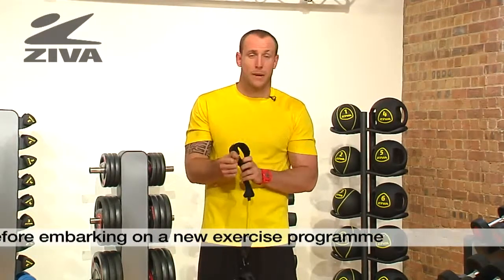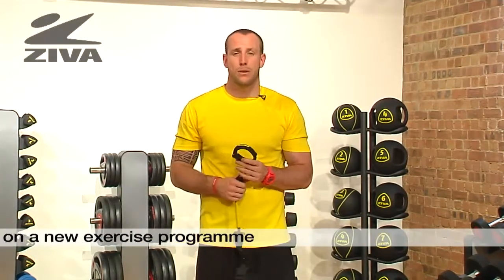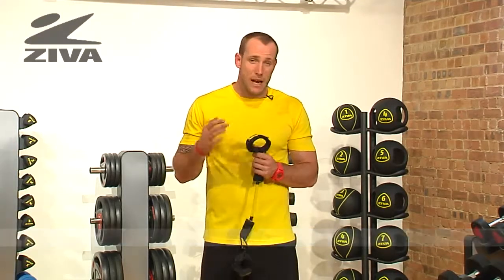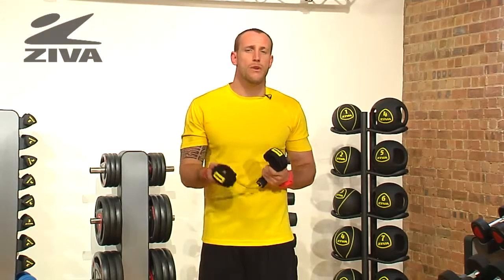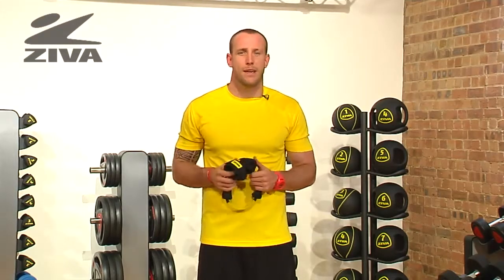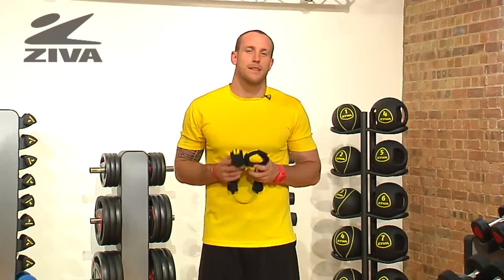ZIVA Lateral Resistor - Intro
Matt introduces the ZIVA Lateral Resistor.